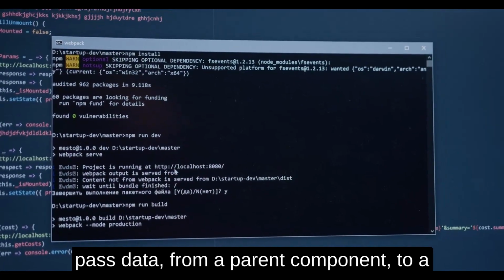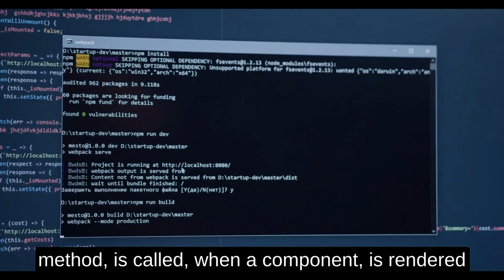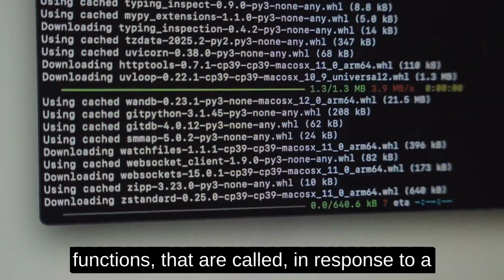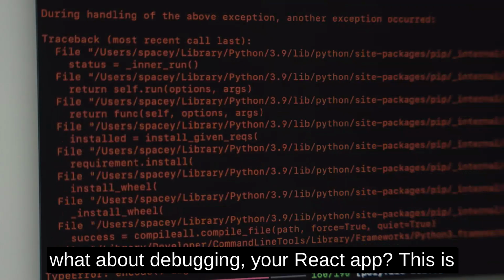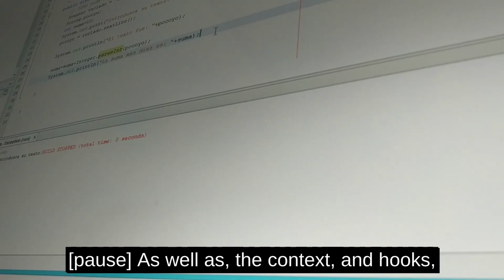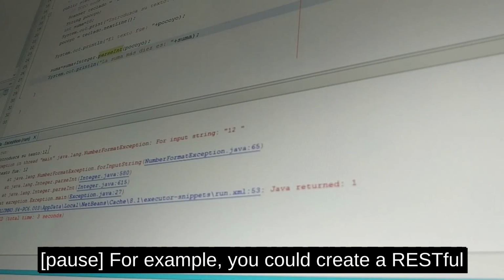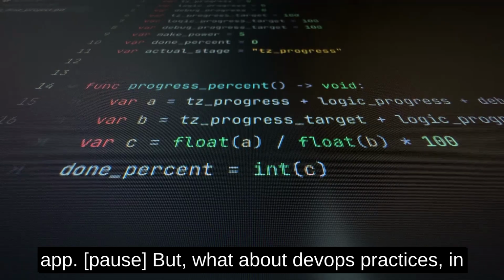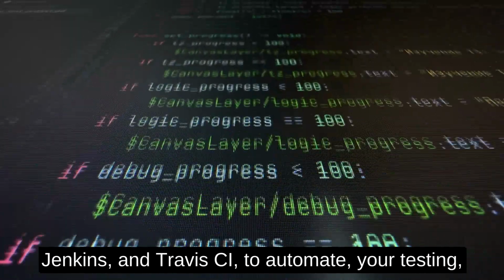Master React Now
Unlock the full potential of React and transform your frontend development skills with this comprehensive tutorial. Learn React from the basics to advanced concepts, including integration with a Node.js backend. Discover how to build reusable UI components with this powerful JavaScript library. Get ready to take your skills to the next level with React tutorial for beginners and experts alike. Learn React basics, React hooks, and React state management. Explore the world of artificial intelligence and machine learning with React. Timestamps: 0:00 Introduction, 5:00 What is React, 10:00 Setting up a React project.